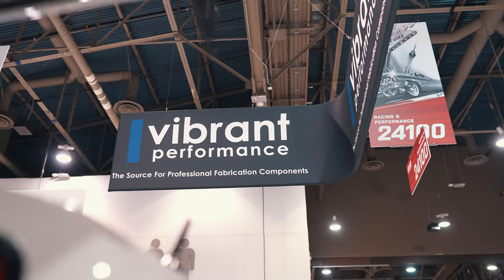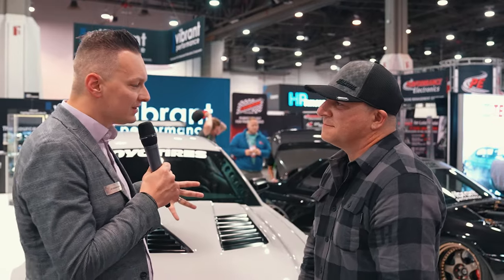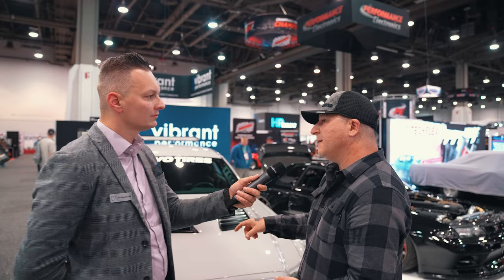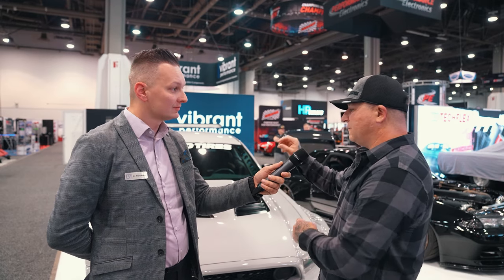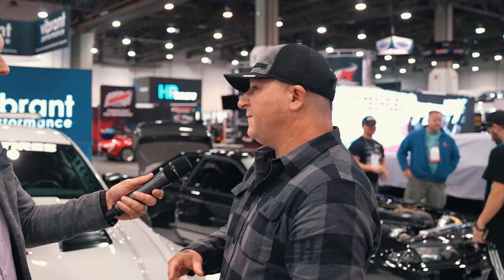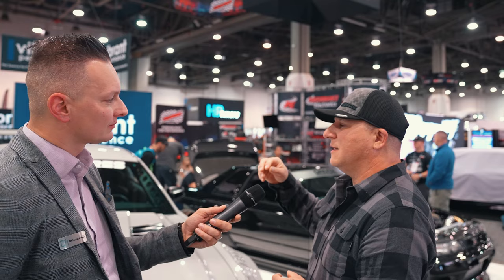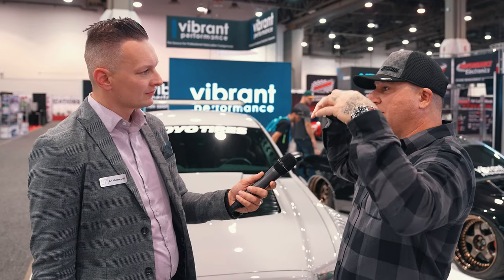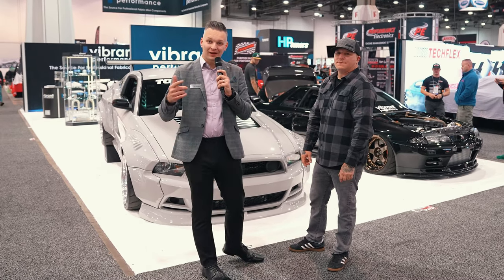Chuckles Garage S197 is a DREAM Mustang Build